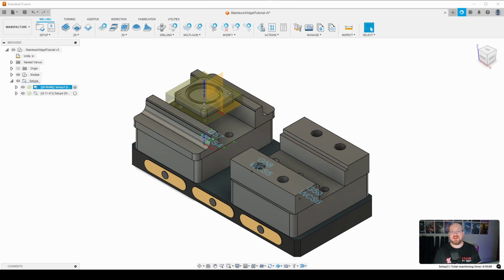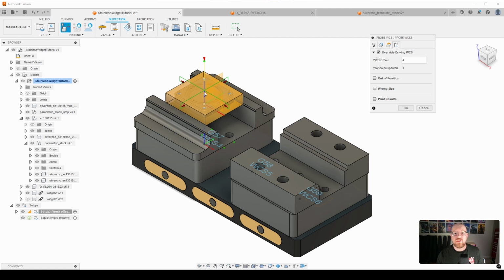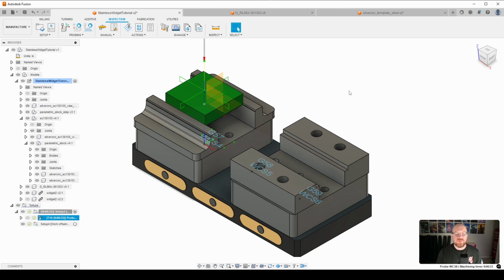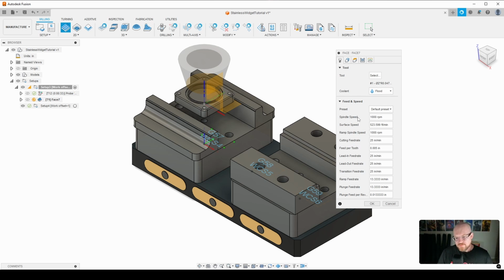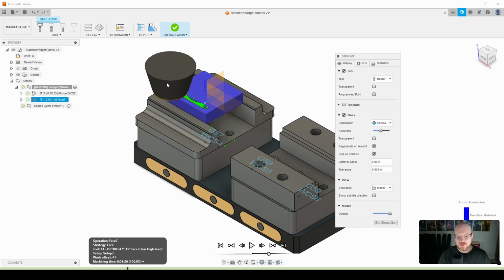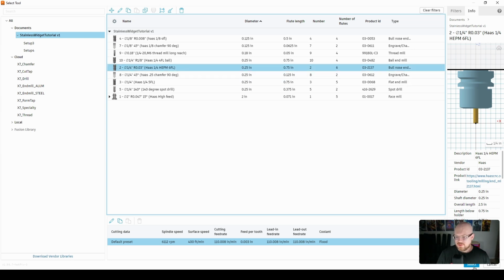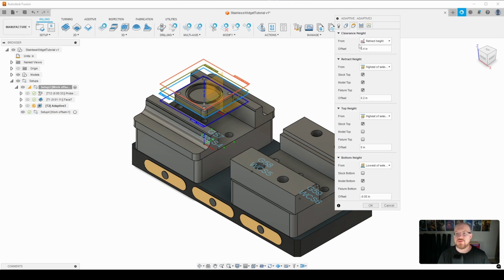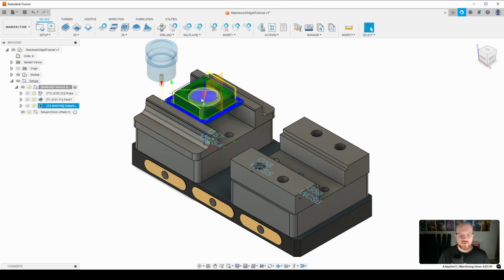Stainless Steel Widget Part 2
Welcome to Smith Coding & Design! Today we continue our stainless steel widget.